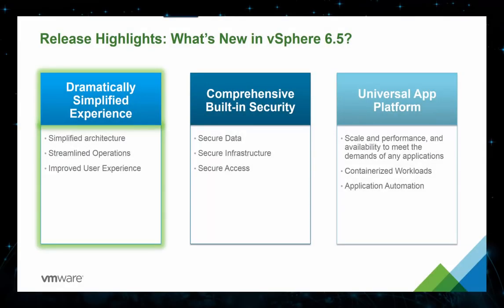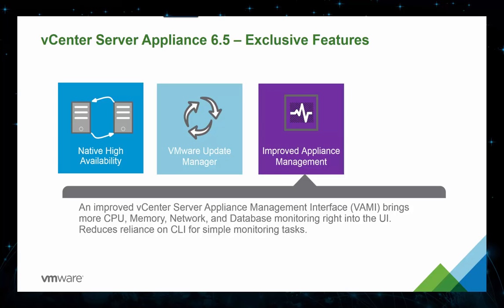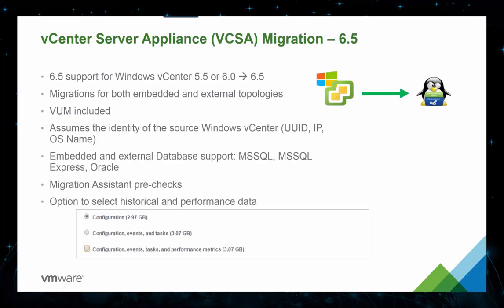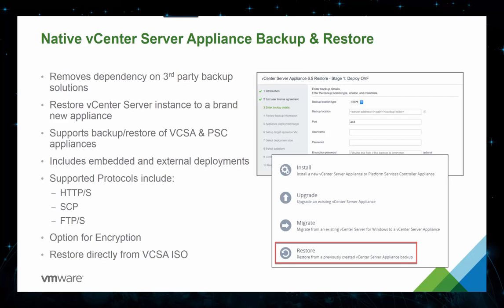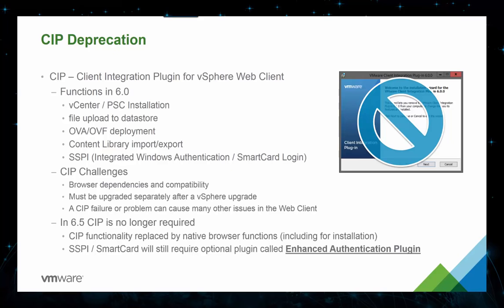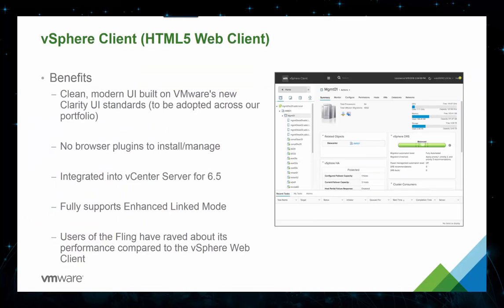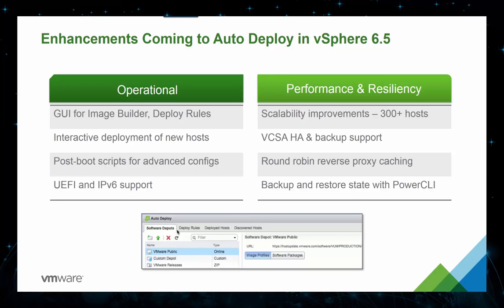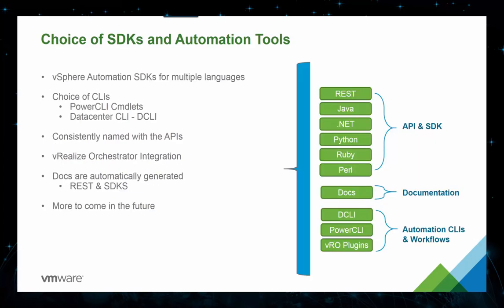Technical 301 Whats New in vSphere 6 5 Overview Part 1 of 3 YouTube